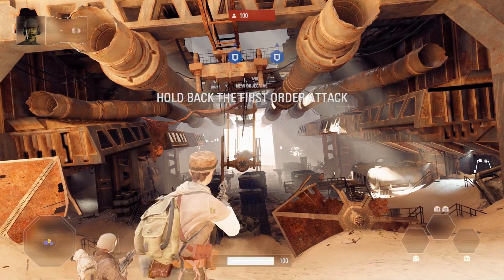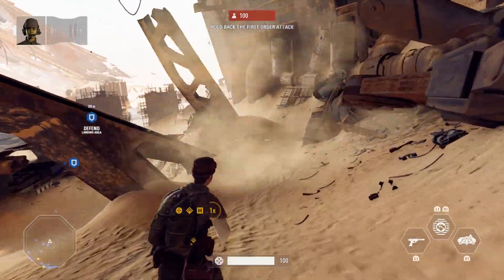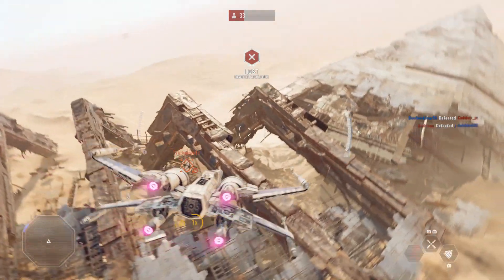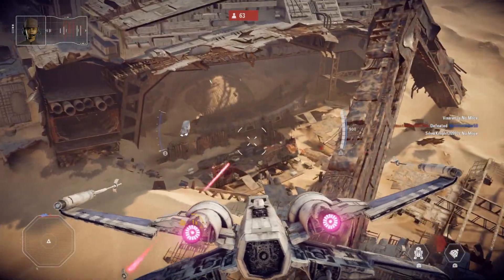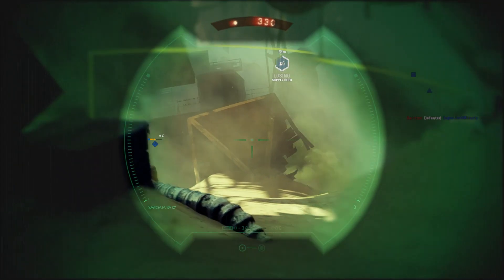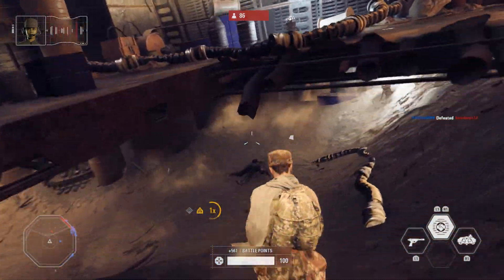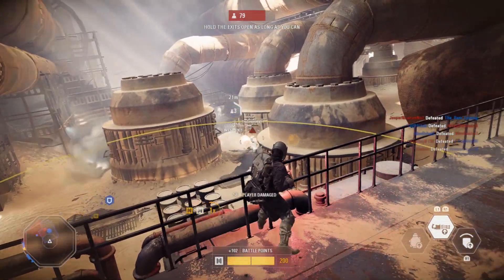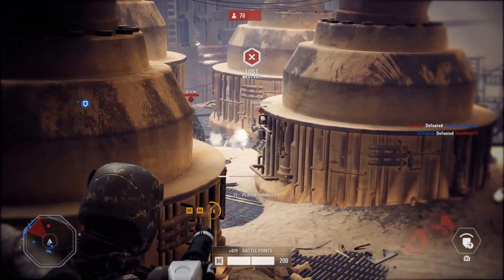Star Wars Battlefront II: Galactic Assault #78 (Resistance) [1080 HD]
Galactic Assault in the Starship Graveyard as the Resistance. [1080 HD] {60 FPS}
KDA: 14-4-11